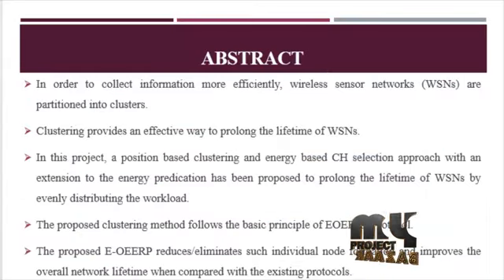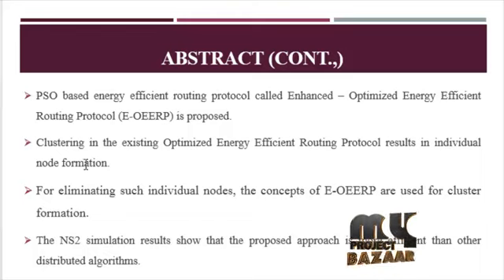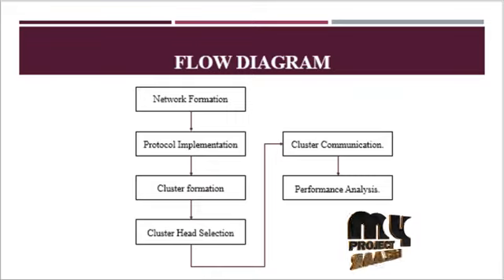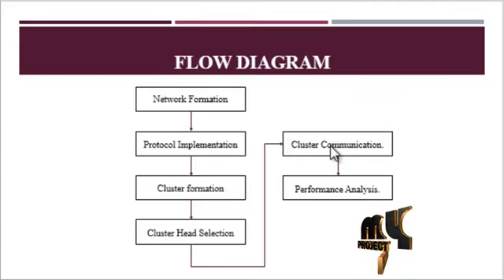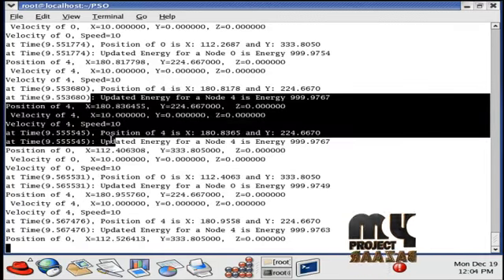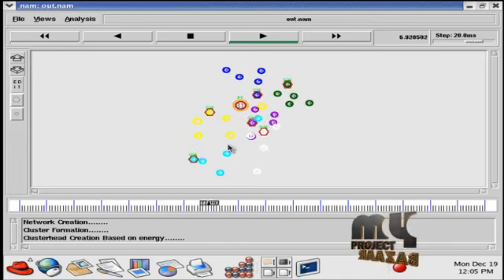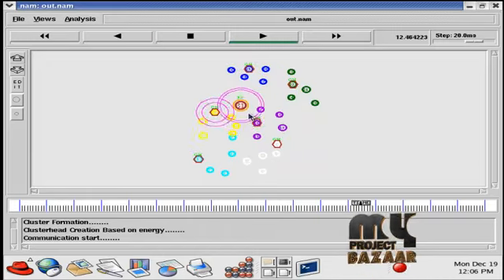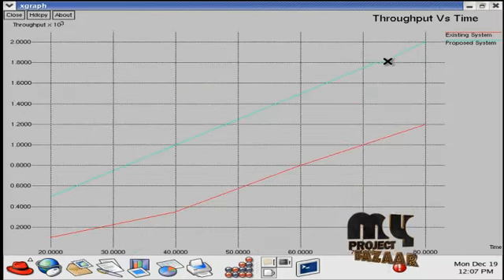Dynamic Cluster Members Scheduling for Target Tracking in SNs | Final Year Projects 2016 - 2017